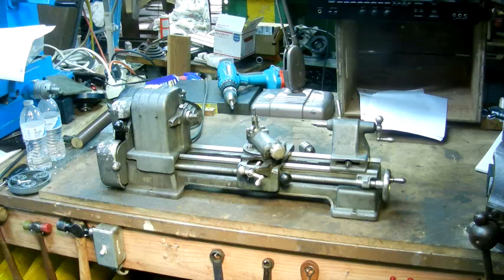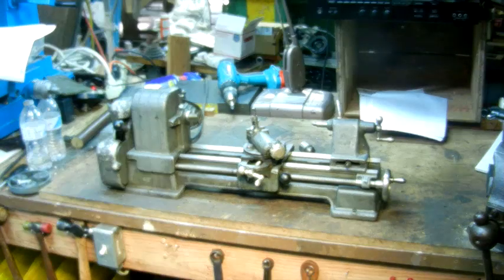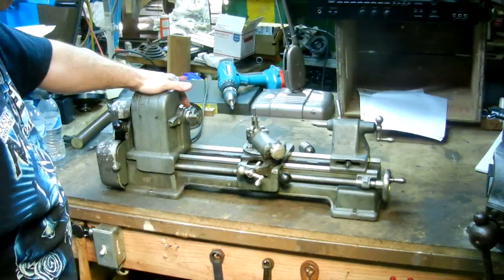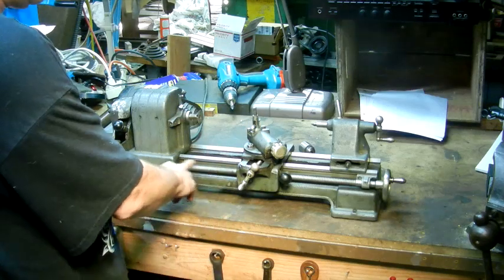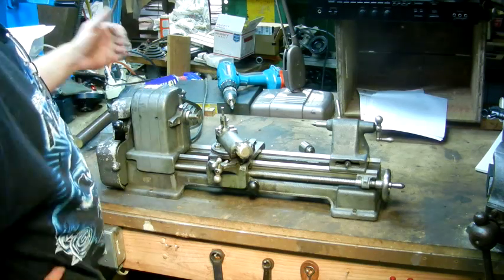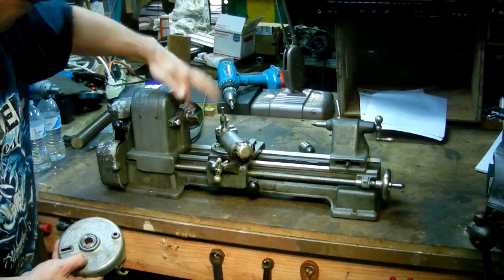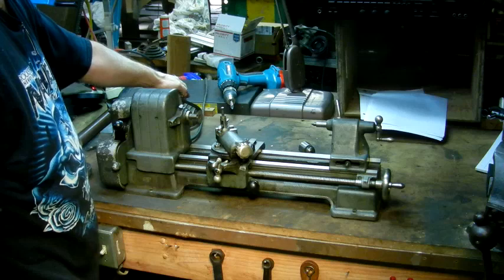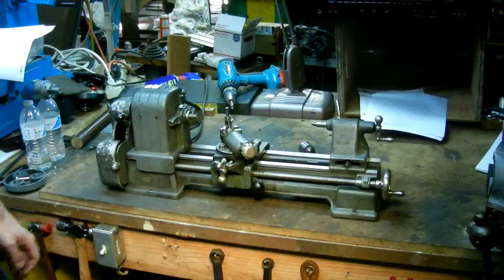Anatomy of The Craftsman 109 Lathe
Quick look at the Craftsman model 109 6" Metal Cutting Lathe